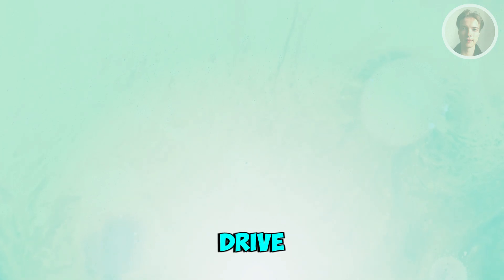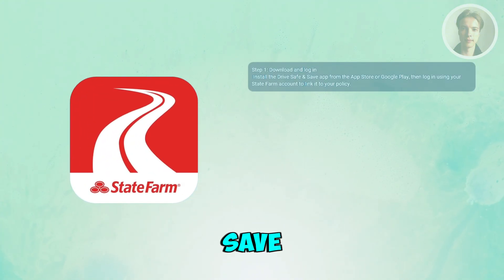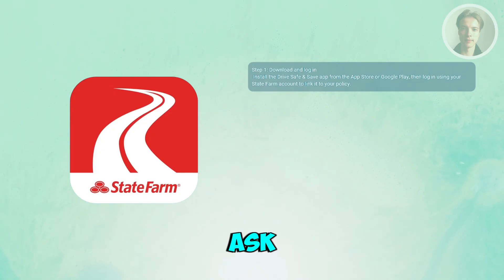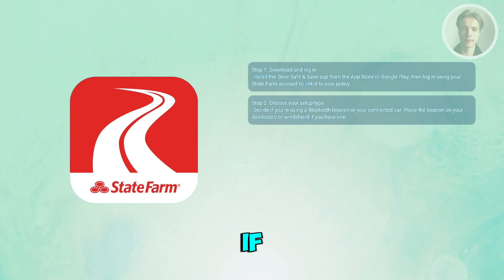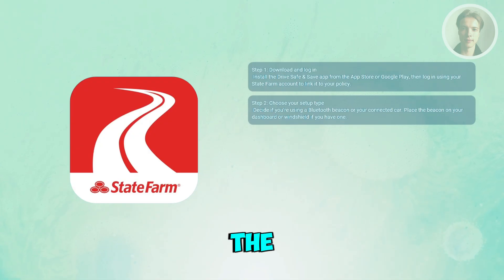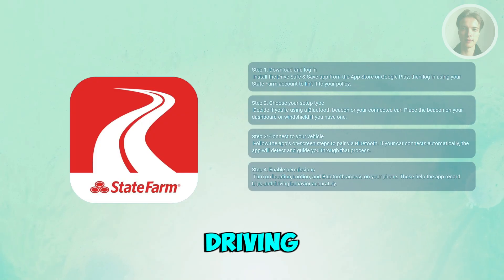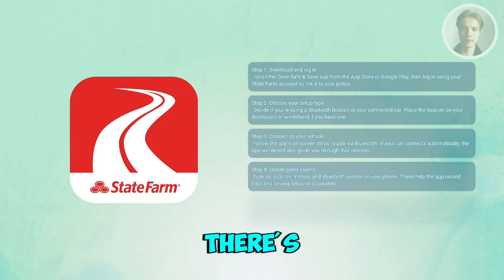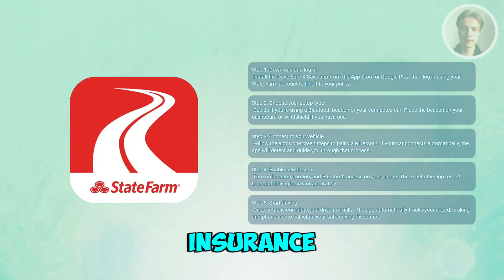State Farm Drive Safe And Save Setup Instructions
If you want State Farm Drive Safe & Save setup instructions, then this video will be perfect for you! I show the app pairing steps, how to connect the beacon, and where to check trip data.